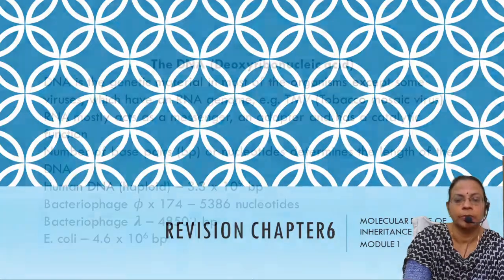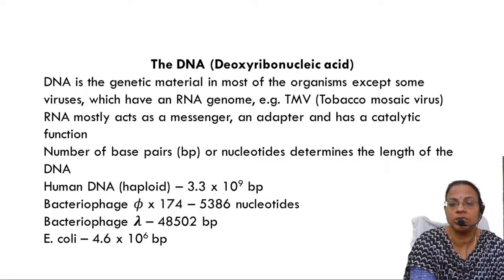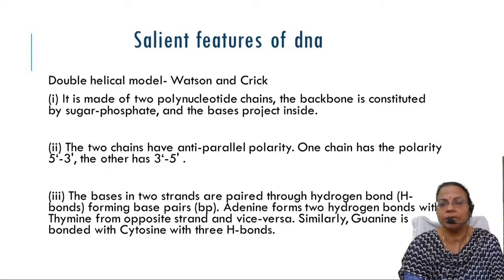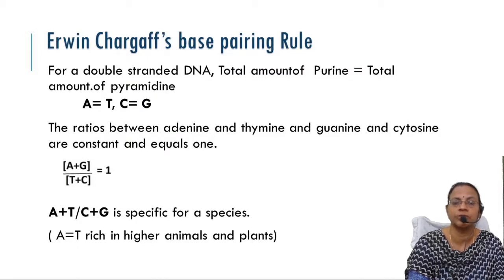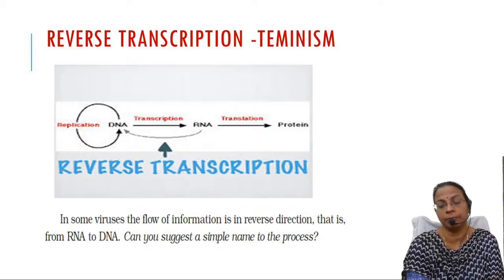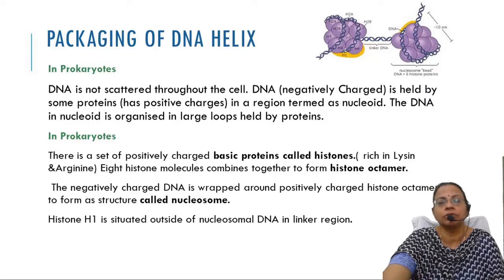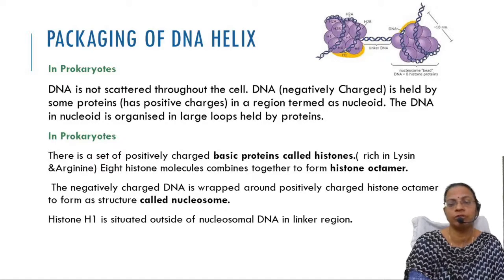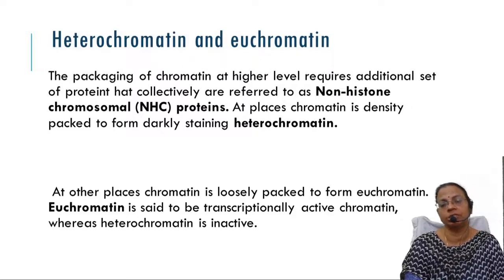Molecular basis of inheritance - Module 1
A revision lecture for class 12 students on Molecular basis of inheritance - Module 1